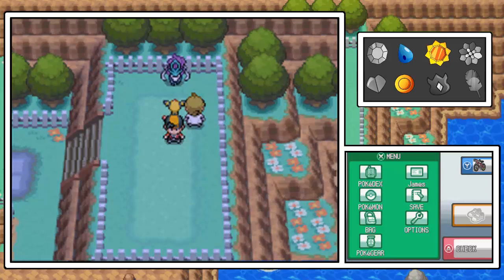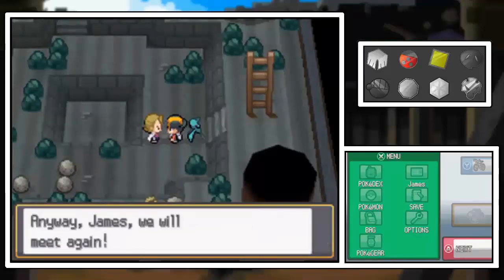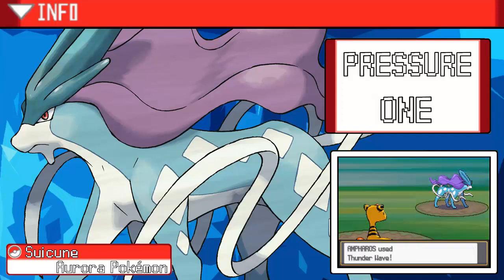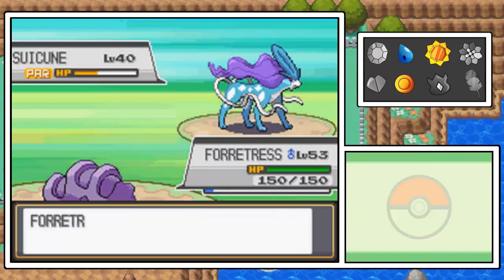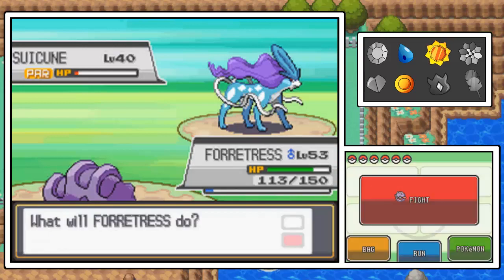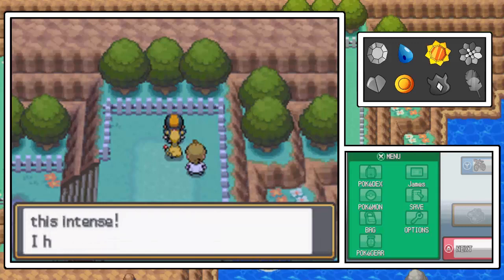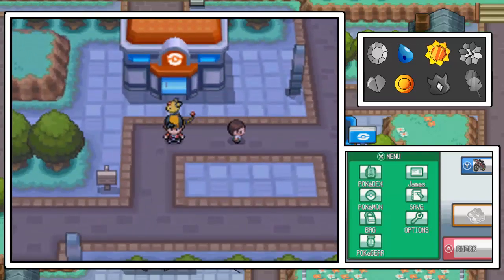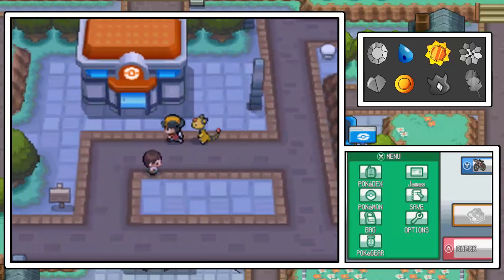Pokémon HeartGold - After-Game - Episode 9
We face off against the final legendary beast of Johto... who's hiding out in Kanto!